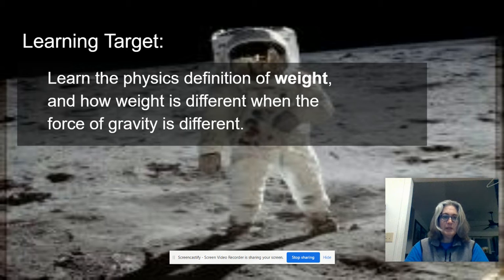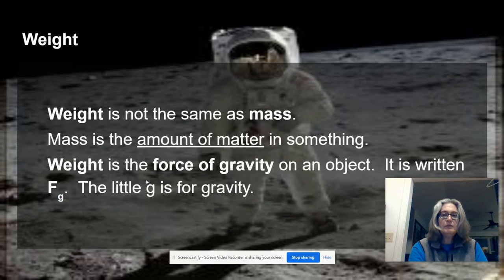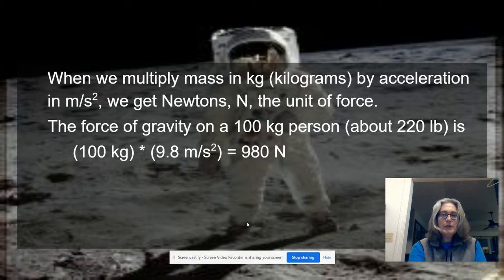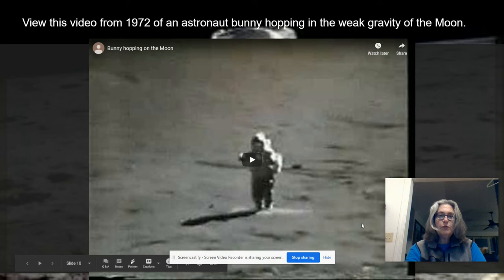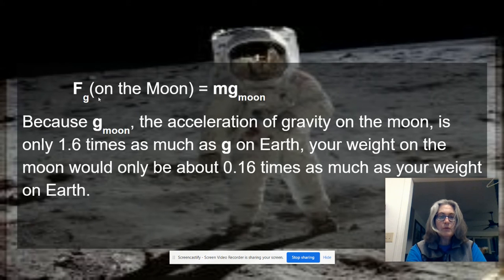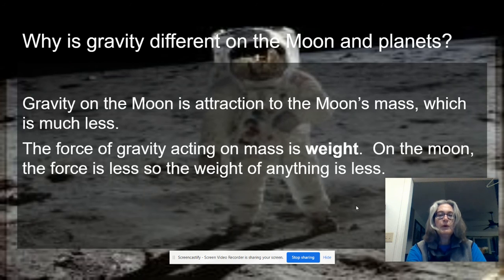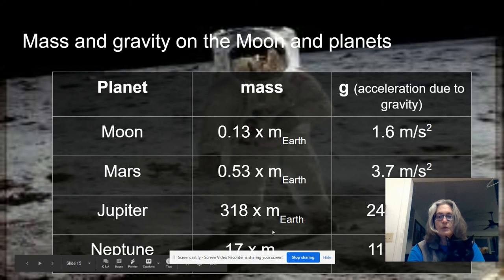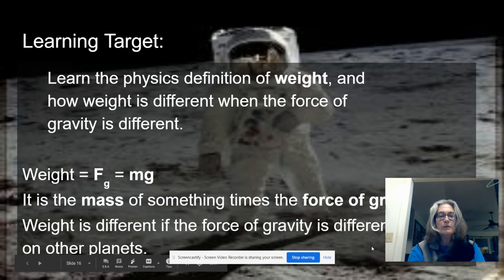Untitled: Mar 23, 2020 6:34 AM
Instruction on the meaning of "weight" in physics, and how it depends on the force of gravity.